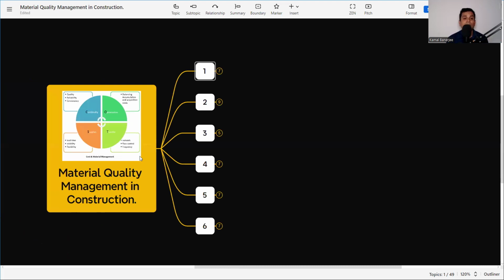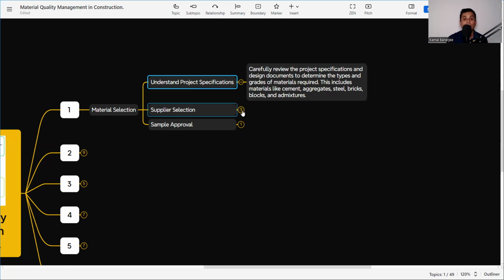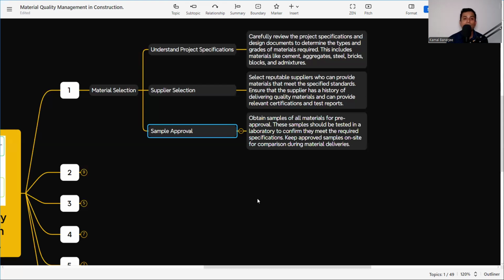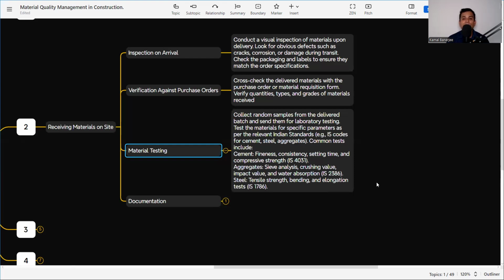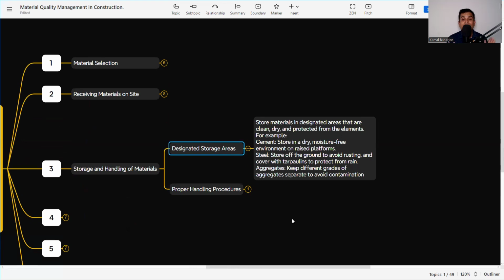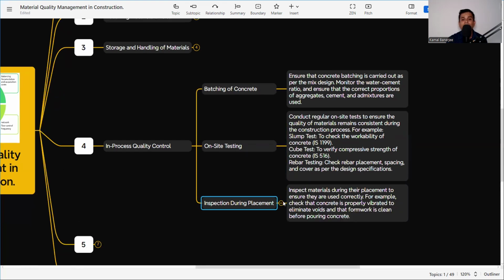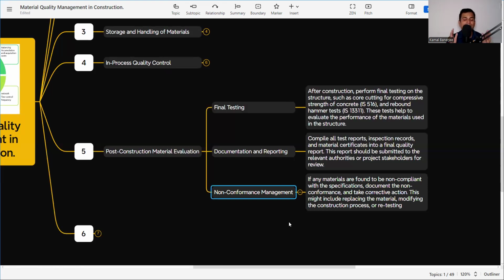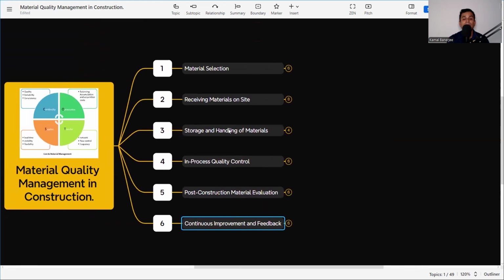Material Quality Management in Construction. Ensuring Excellence in Every Build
00:00 Introduction
01:43 How to select materials?
05:15 Material Check at site.
07:38 Storage and Handling of materials.
09:32 In process Quality Control
11:08 Post Construction material Evaluation
12:33 Continuous improvement and feedback
In this video, we dive deep into the crucial topic of Material Quality Management in construction. Proper management of materials is essential for the success of any construction project. It ensures that the structures we build are safe, durable, and up to the highest standards. Whether you're a site engineer, quality control manager, or project manager, understanding material quality management is vital for achieving excellence in construction.

🏗️ Introduction to Material Quality Management:
Begin by exploring what material quality management entails in the context of construction. Learn why it is essential to maintain stringent quality control over materials used in construction, from procurement to final application.

🌟 Importance of Material Quality in Construction:
Discover why material quality is a cornerstone of construction success. Understand how the quality of materials impacts the overall safety, durability, and performance of the structure. Poor material quality can lead to project delays, increased costs, and even structural failures.

📋 Key Aspects of Material Quality Management:
Explore the essential components of material quality management in construction:

Material Selection: Learn the importance of selecting the right materials based on project specifications, environmental conditions, and long-term performance requirements.
Supplier Evaluation: Discover how to evaluate and select reliable suppliers who provide high-quality materials consistently.
Inspection and Testing: Understand the need for rigorous inspection and testing of materials before and during construction. Learn about various testing methods and standards that ensure material quality.
Storage and Handling: Explore best practices for storing and handling construction materials to prevent damage, contamination, or deterioration.
Documentation and Traceability: Learn about the importance of maintaining proper documentation and traceability of materials throughout the construction process.
🔄 Steps to Implement Material Quality Management:
Follow a step-by-step guide on how to implement effective material quality management in your construction projects:

Develop a Quality Plan: Start by developing a comprehensive quality plan that outlines the standards, procedures, and responsibilities for material quality management.
Training and Awareness: Ensure that all stakeholders, including site workers and suppliers, are aware of the quality standards and trained in proper material handling and inspection practices.
Regular Audits: Conduct regular audits of material quality management processes to identify areas for improvement and ensure compliance with standards.
Continuous Improvement: Implement a continuous improvement approach by regularly reviewing and updating material quality management practices based on lessons learned and industry advancements.
🔧 Real-World Examples and Case Studies:
Learn from real-world examples and case studies where effective material quality management has led to successful construction projects. Discover how other projects have overcome challenges related to material quality and achieved outstanding results.

Join us in exploring the critical aspects of material quality management in construction. This video will equip you with the knowledge and tools to ensure that your construction projects are built with the highest quality materials, leading to safer, more durable, and cost-effective structures.